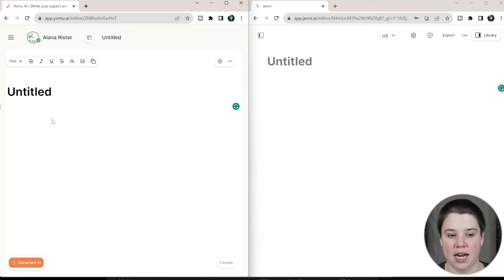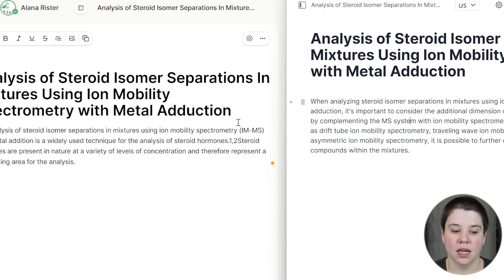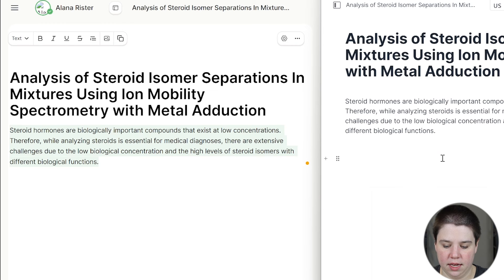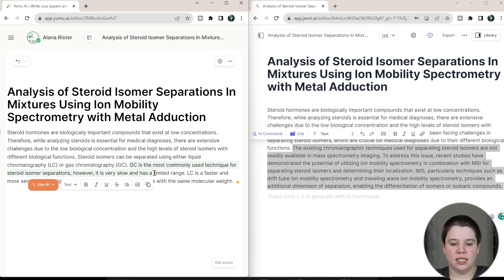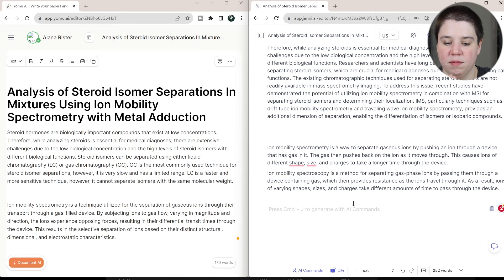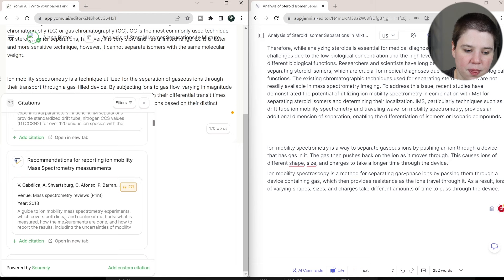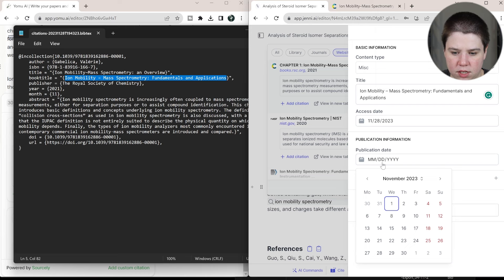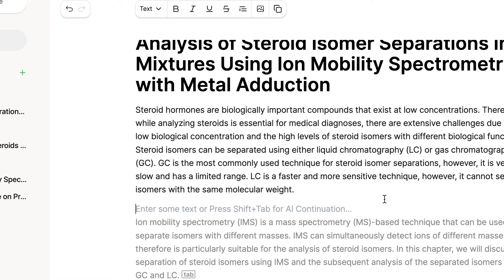Yomu AI vs Jenni AI: Which Is Best For Writing Academic Research Articles?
Use AI to write and cite your research articles with Jenni AI or Yomu AI

AI can be a helpful resource to help you overcome writer's block to complete your research articles or literature reviews. With the explosion of AI, there are now multiple AI research writers that are worth considering for academics and researchers. Therefore, in this video, I am directly comparing two AI writing tools: Yomu AI and Jenni AI.

I am specifically comparing these tools on their ability to generate text to help you overcome writer's block, make your writing sound more academic and appropriate for journals, and then how you can add citations in each of these tools.

While both of these tools are evolving, I hope this video gives you a better idea of which tool might be best for you!

Timestamps
00:00 YOmu AI vs. Jenni AI
01:26 Generate Academic Text
12:17 Paraphrase Writing Academically
16:11 Citations